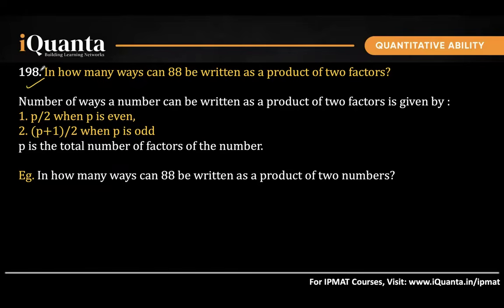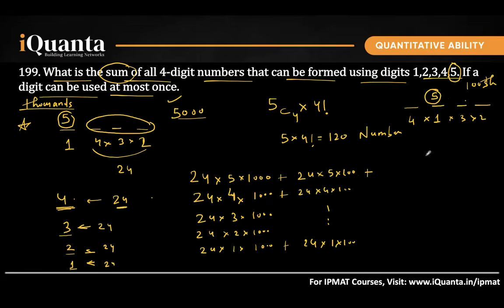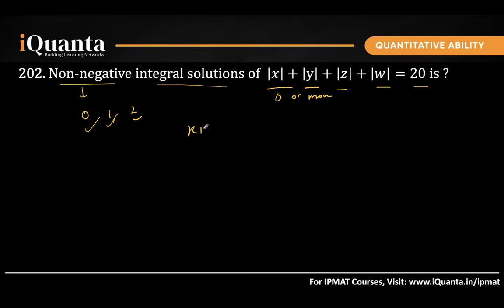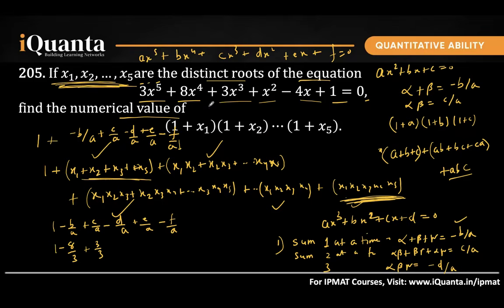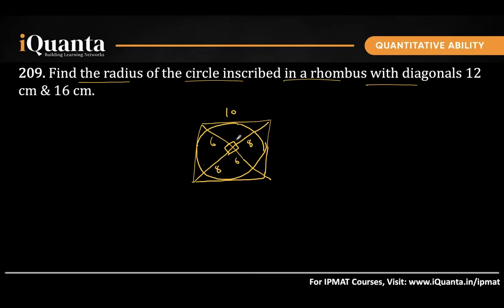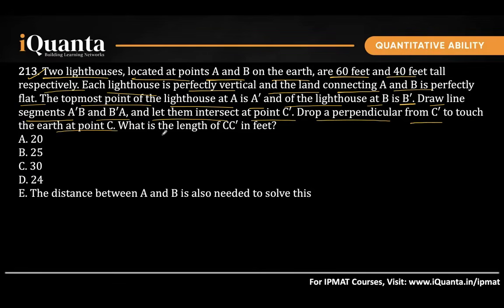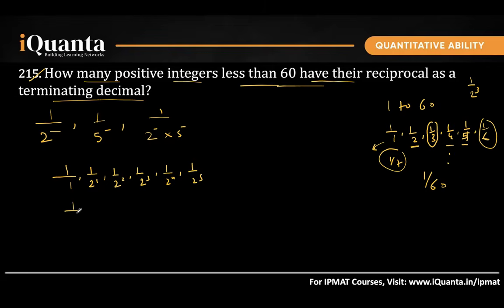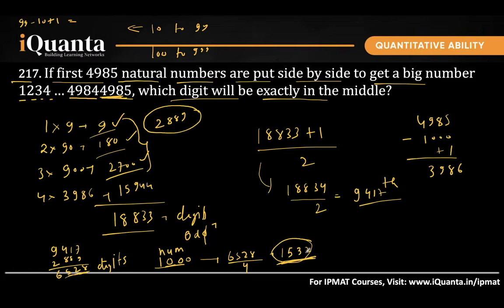IPMAT Indore Quant Practice Questions | Most Expected Questions for IPMAT 2026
📌 Topics Covered in IPMAT Quants:
✔ Algebra
✔ Number System
✔ Geometry & Mensuration
✔ Modern Math

🎯 Useful for:
• JIPMAT Quants
• NPAT

🔥 IPMAT Indore 2026 Quant Marathon 4 | Complete Quant Revision for IPMAT 2026 🚀

Gear up for IPMAT Indore 2026 with this power-packed Quant Marathon 4 by iQuanta! This session is designed to help you revise important quantitative aptitude topics, boost speed, and maximize your score in the IPMAT 2026 exam, focusing on essential areas like maths, algebra, and number series. Learn effective maths tricks to solve percentage problems and other numerical reasoning questions. Whether you're targeting IIM Indore, IIM Rohtak, or JIPMAT, this marathon will strengthen your fundamentals and give you the confidence to crack the exam. Expect high-quality questions, shortcut techniques, and exam-level practice in one intense session.

📚 What You’ll Learn:
Important IPMAT Quant Topics 2026
Shortcut tricks & time-saving techniques
Previous year question patterns
High-weightage concepts for IPMAT Indore
Strategy to attempt Quant section effectively

🎯 Who Should Watch:
IPMAT 2026 Aspirants
Students targeting IIM Indore, IIM Rohtak, JIPMAT
Beginners + Advanced learners looking for revision

⏰ Why This Marathon is a Must-Watch:
Covers maximum syllabus in minimum time
Focus on accuracy + speed
Helps in last-minute revision
Designed by expert mentors at iQuanta